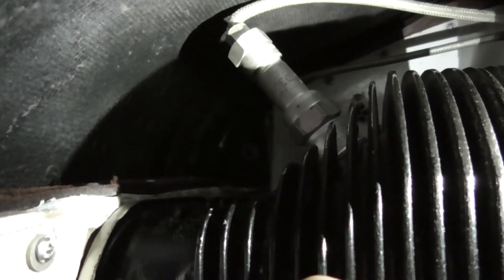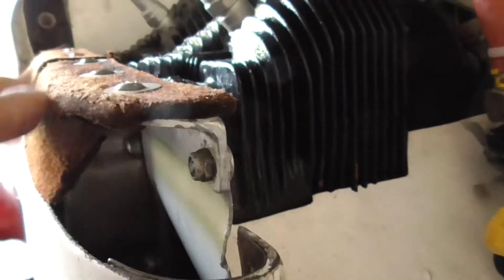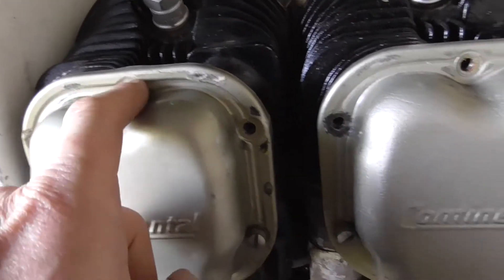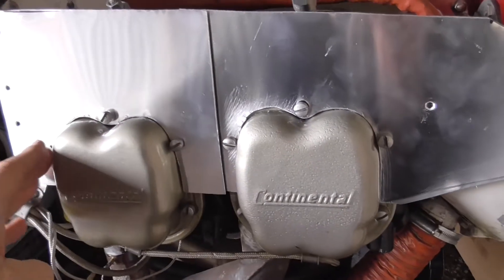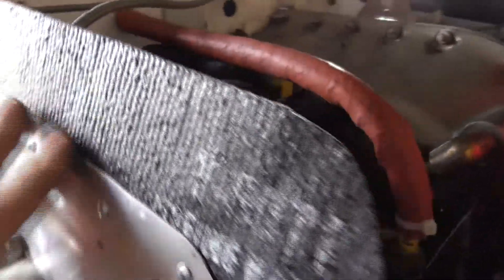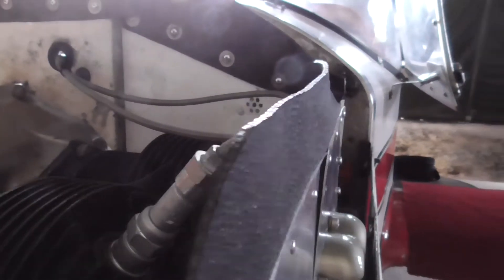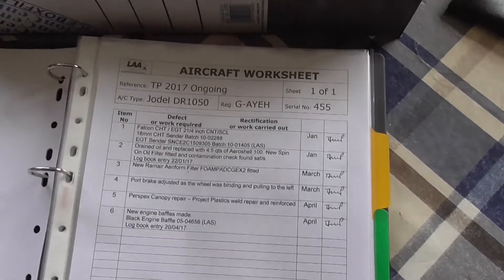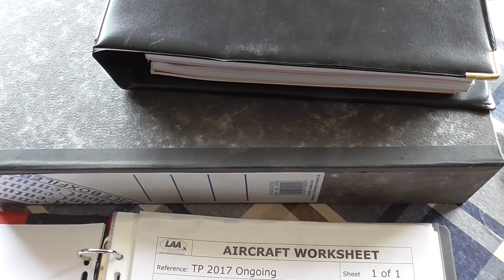New 0200 Engine Baffles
While I was waiting for the canopy repair I decided to improve my Engine Baffle system and the video details the work I did.

Camera - Panasonic HC-V180EB

The video was produced on Cyberlink Power Director 13

If you enjoyed this and other videos, give them a ‘thumbs up’ and leave a comment in the box below.